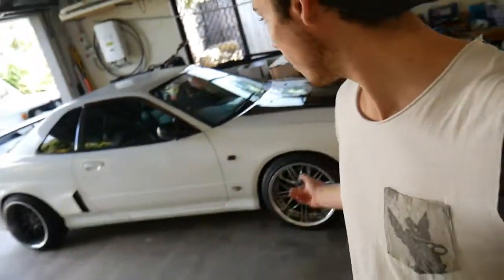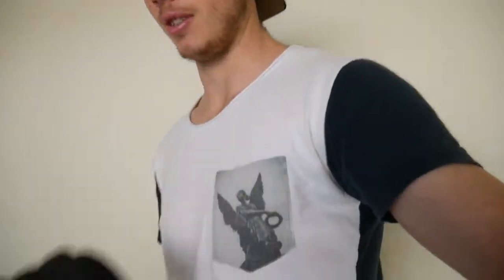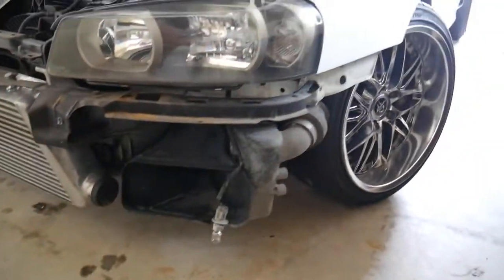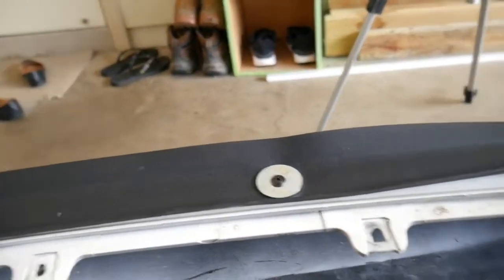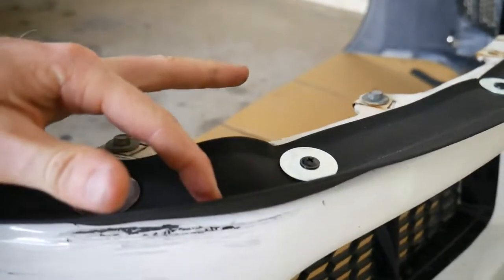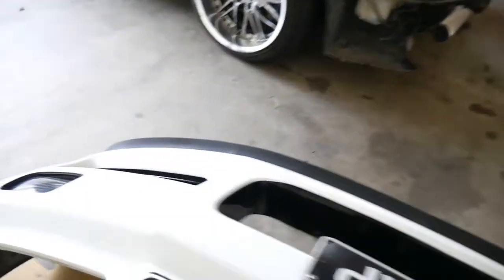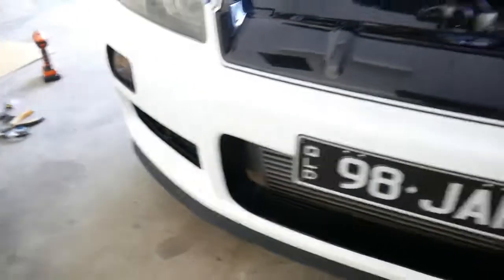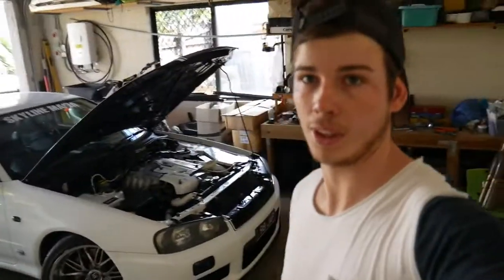Nissan Skyline R34 GTT Rhino Front lip Install By Aussie "Skyline MAFIA""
RhinoLip:

Since 2006, RhinoLip is the Original Preeminent USA Manufactured High-Quality Tough & Durable Long-lasting 4 Composite Rubber Flexible Chin-Lip.

RhinoLip Is Based On & Modelled After The NLA (No Longer Available) OEM LOTuS Rubber Chin-Lip.

RhinoLip Delivers To The Automotive Accessory After-Market A Robust Universally Adaptable Flexible Rubber Chin-Lip Add-on Stance-Enhancing Scuff & Scrape Guard Trim.

RhinoLip: A ½ Hour Hardware installation: NOT An EZ 3-Step 10-Minute Tape Installation Gimmick.

RhinoLip Is Often Knock-off Copied & Counterfeited By Cheaper Low-Quality & “Squishy” Chinese, Thailand, & Korean EZ 3-Step “Tape” Installed Type Single Composite Light-Weight Look-a-likes Which Cannot & Do Not Stand Up To Repeated Scrapes Or Scuffs & The Less Than ideal “Tape” Installation.

There are Many Choices Presently On The Market For Flexible Rubber Chin-Lips.

Choose the Original, Choose The Best, Choose The Hardware Installed & USA Manufactured RhinoLip.

RhinoLip: GoPro, GoLow
...& EAT The Street!

(Free Sample Packs Upon Request.)

eCommerce Sites/Stores:

1). ebay